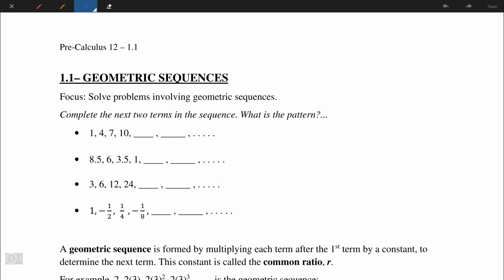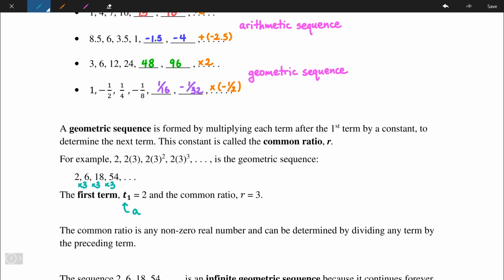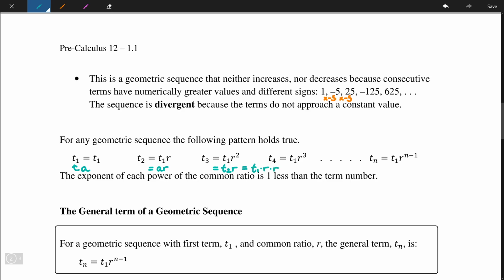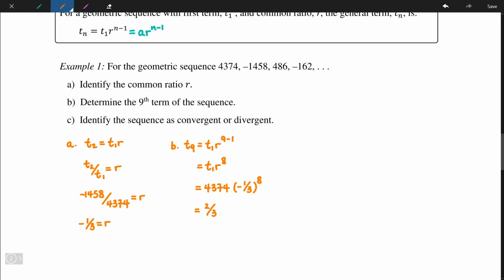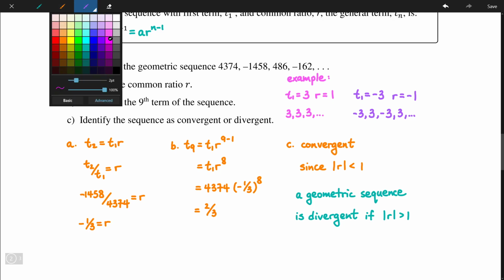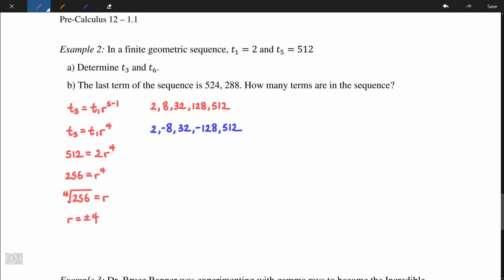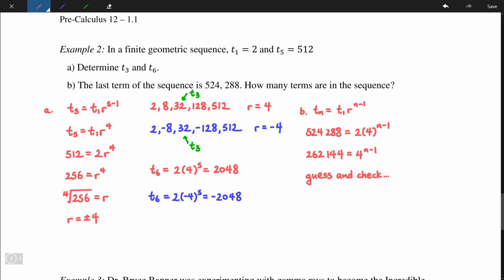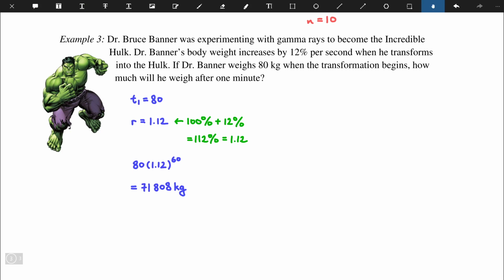1.1 - Geometric Sequences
Going over 1.1 - Geometric Sequences.